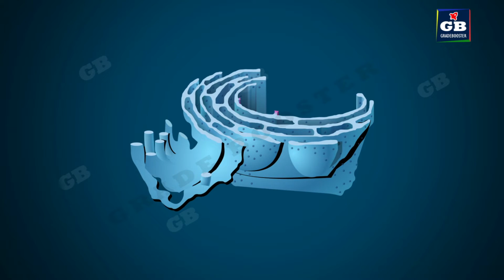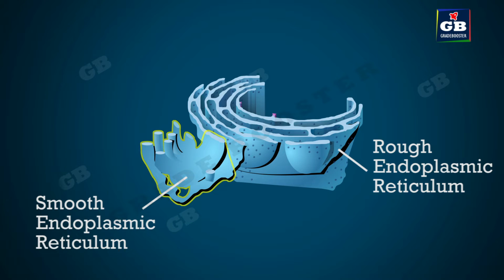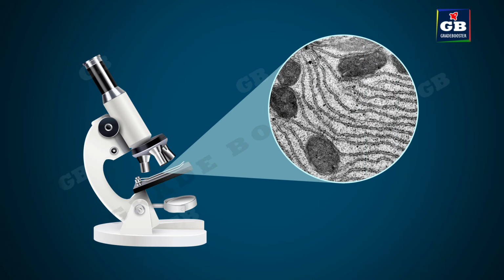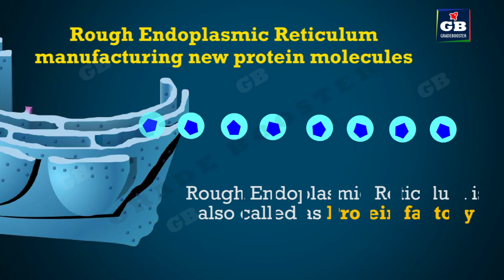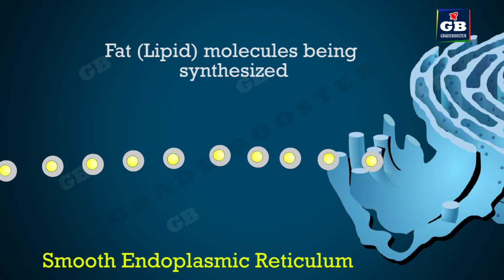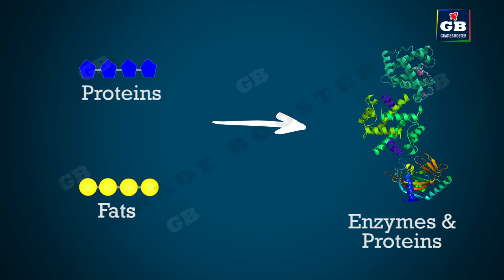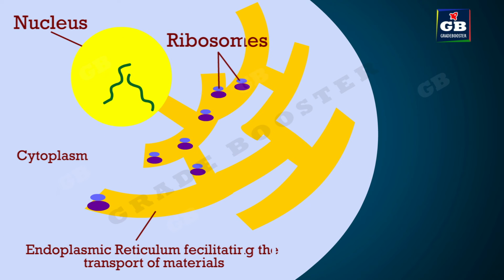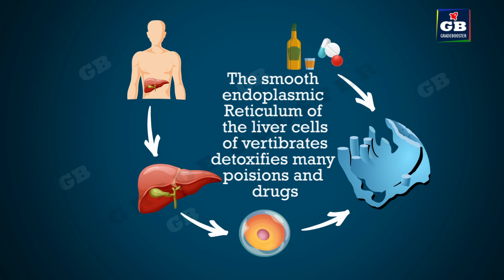The fundamental unit of life | Part-5 | CBSE class 9th BIOLOGY | CHAPTER-1 | NCERT CLASS 9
Endoplasmic Reticulum |The fundamental unit of life class 9th BIOLOGY | NCERT CLASS 9 | SCIENCE 9TH BIOLOGY CHAPTER 5
FUNDAMENTAL UNIT OF LIFE | CELL | NCERT CLASS 9 SCIENCE |CBSE 9TH BIOLOGY CHAPTER 5 | Best Animated video Lectures
This video explains  Endoplasmic Reticulum CBSE Class 9th Biology " fundamental unit of life " in an easy and compact way with rich animations. This video helps you to understand the concept with great ease and clarity.

How to draw Science diagrams in easy steps : 10th Biology Diagrams : CBSE Syllabus: All chapters : NCERT X Science
How to draw Human Brain in easy steps :Control and Coordination :10th Biology :CBSE Science Syllabus
How to draw Human Eye in easy steps : Human Eye&Colourful world : 10th Physics :NCERT: CBSE Syllabus
How to draw Nephron in easy steps :  Life Processes : 10th Biology : CBSE Syllabus :NCERT X Science
How to draw Human excretory system in easy steps :video lessons for class 10 cbse Syllabus :Biology
How to draw human endocrine system in easy steps :Control and Coordination :CBSE 10 Science Syllabus
How to draw longitudinal section of flower in easy steps :How do organisms reproduce? CBSE Syllabus
How to draw ovary of a flower in easy steps :How do organism :10th Biology :CBSE Syllabus
How to draw reflex arc in easy steps :Control and Coordination :10th Biology :CBSE Science Syllabus
How to draw human respiratory system in easy steps :10th Biology : CBSE Syllabus :NCERT X Science
How to draw Human digestive system in easy steps : 10th Biology : CBSE Syllabus : NCERT X Science
How to draw Female Reproductive System in easy steps :10th Biology : CBSE Syllabus : NCERT X Science
How to draw Male Reproductive System in easy steps: 10th Biology : CBSE Syllabus : NCERT X Science
How to draw Human Heart in easy steps : Life Processes :10th Biology :CBSE Syllabus :NCERT X Science